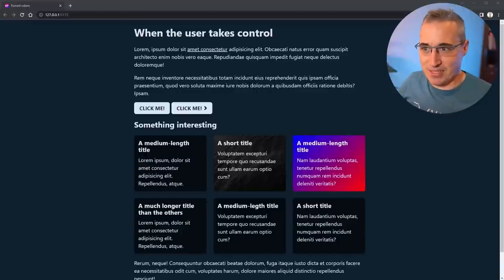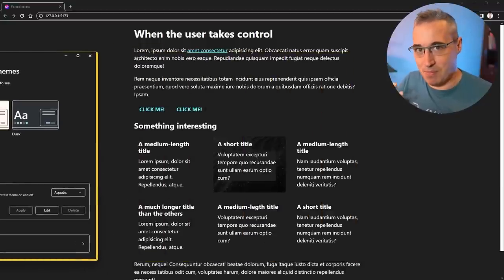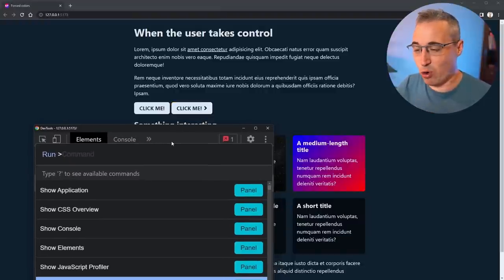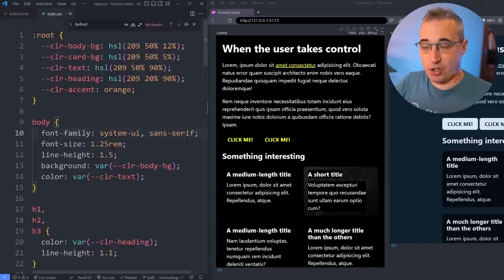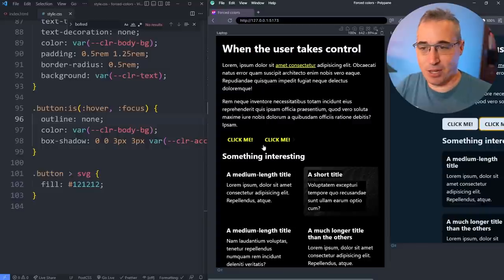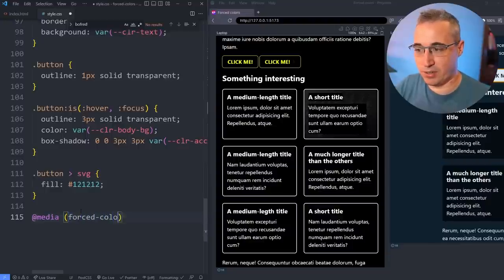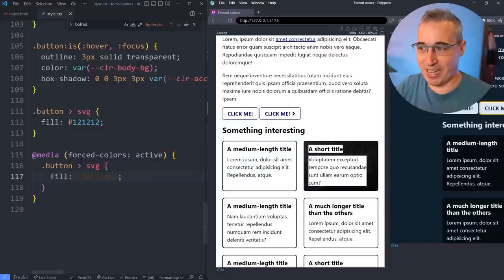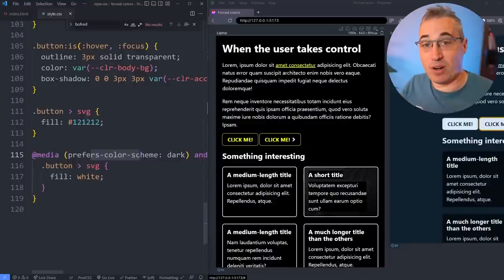Forced Colors and CSS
Sometimes, users can take a lot more control over our page than we realize might be possible! In this video, I look at how they can completely change the look of a site using high-contrast mode, and how we can make sure there are no big issues when they do this.

⌚ Timestamps
00:00 - Introduction
01:41 - Who uses high-contrast mode and why do they use it?
02:55 - Emulate it in Chrome
04:00 - How it affects our page
04:30 - Using Polypane to emulate high-contrast mode and some of the benefits of Polypane
06:25 - Using outline: transparent
08:55 - The forced-colors media query
11:18 - The new colors we can use
14:39 - The things to keep an eye out for